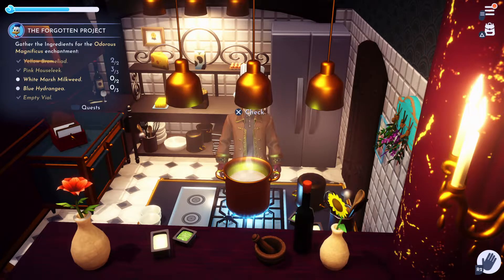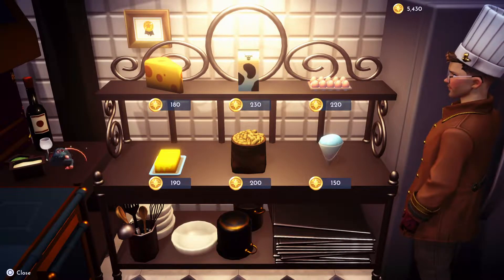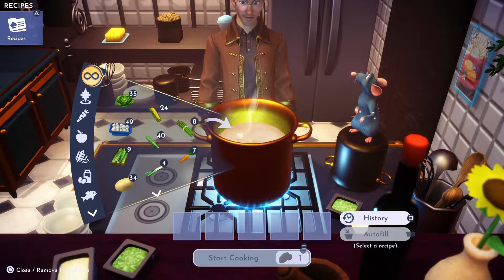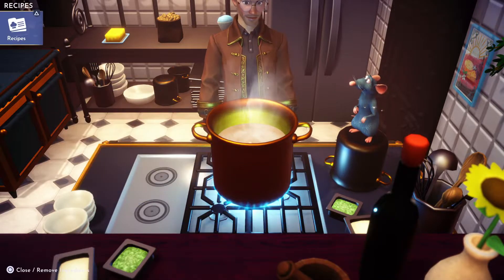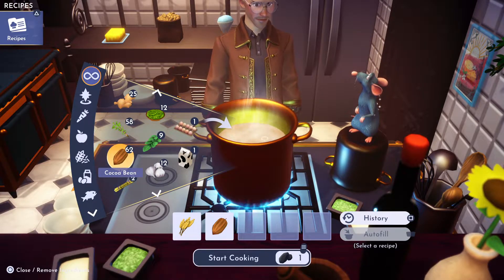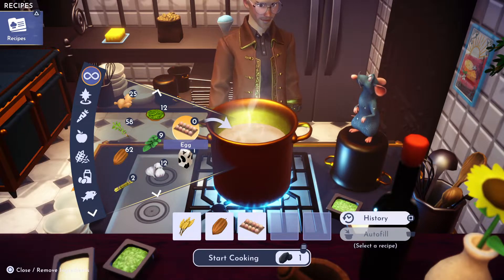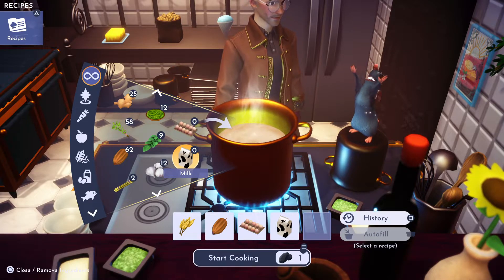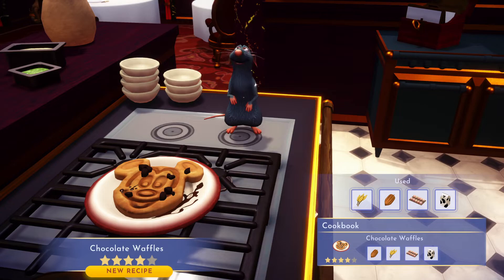Disney Dreamlight Valley: How to Make Chocolate Waffles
On today's Greymane's Dreamlight Cooking Show: How to make Chocolate Waffles!